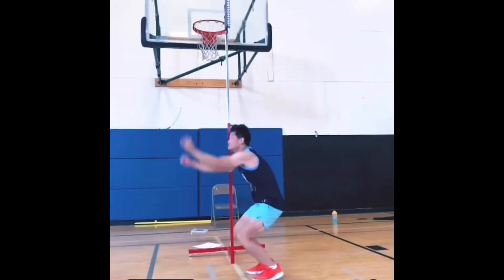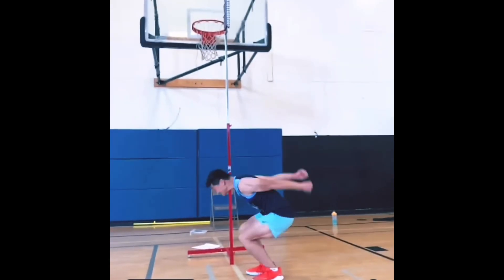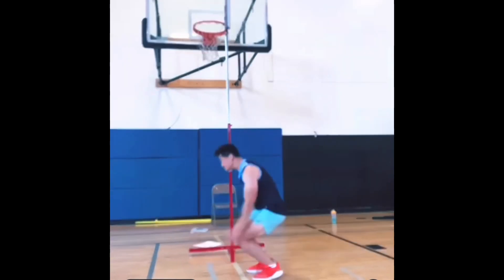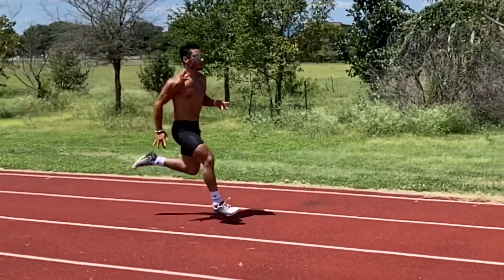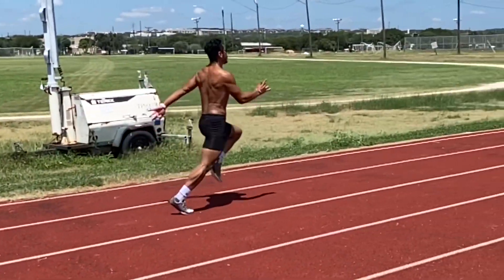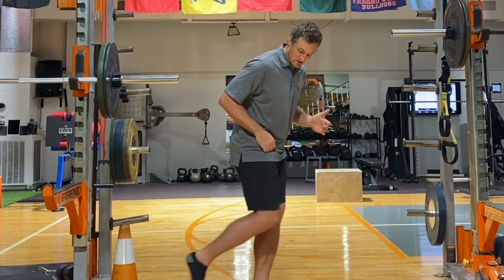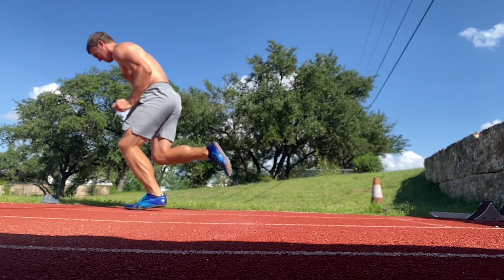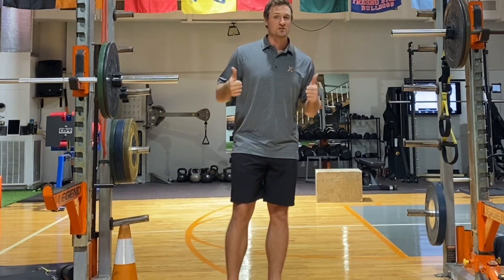Hip flexors and speed part 4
for tons of great free info on speed development.